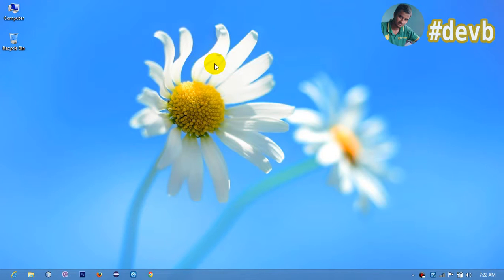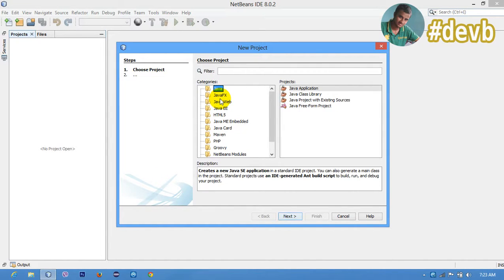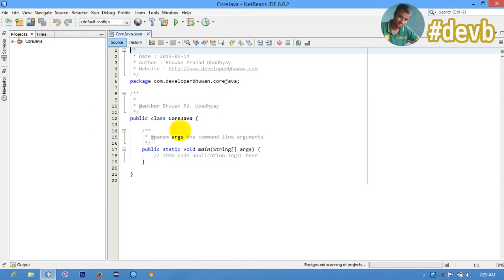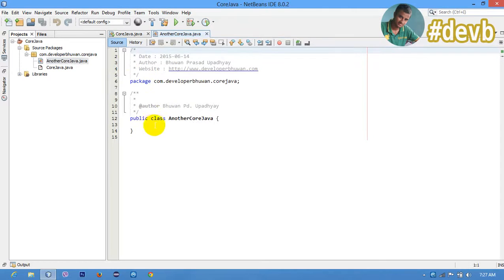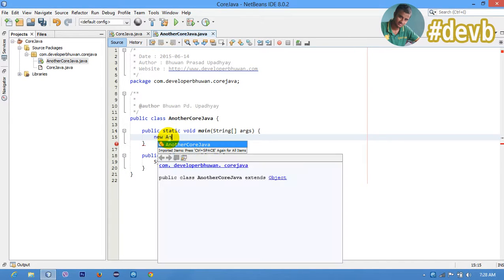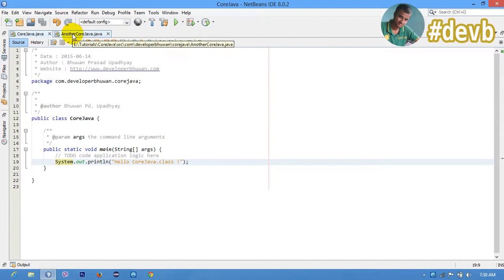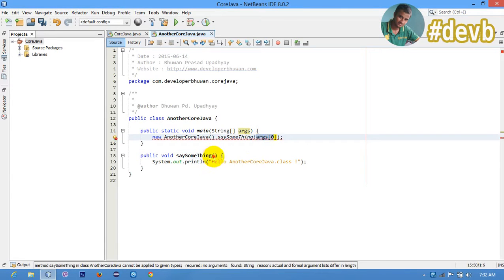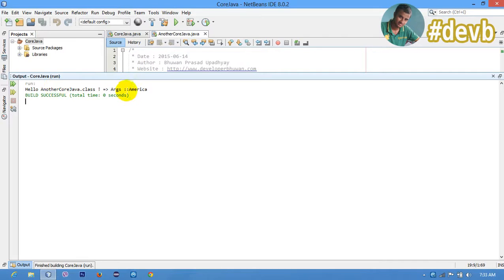How to create project and pass arguments in main method in netbeans